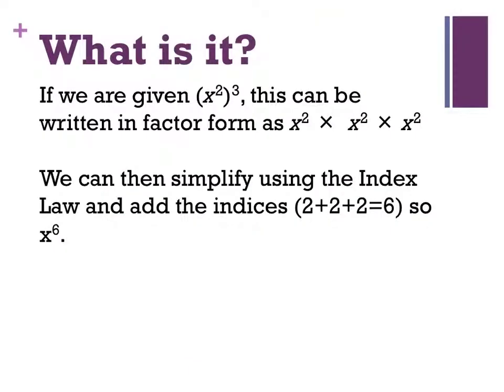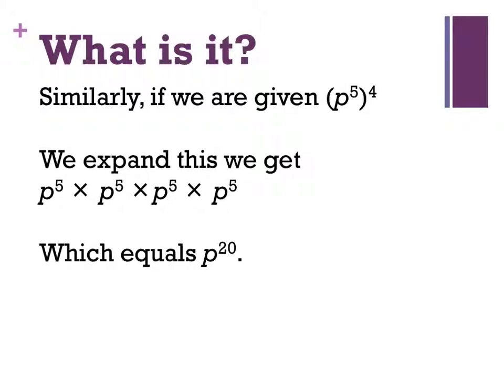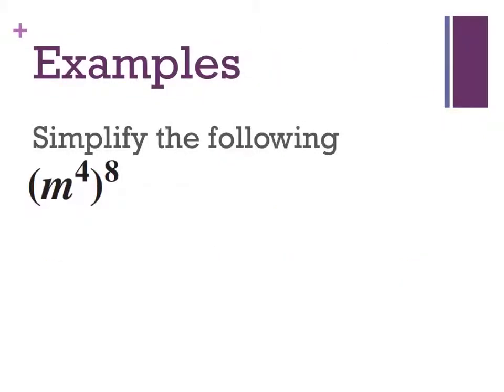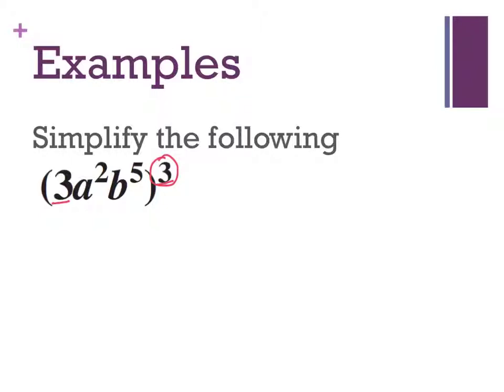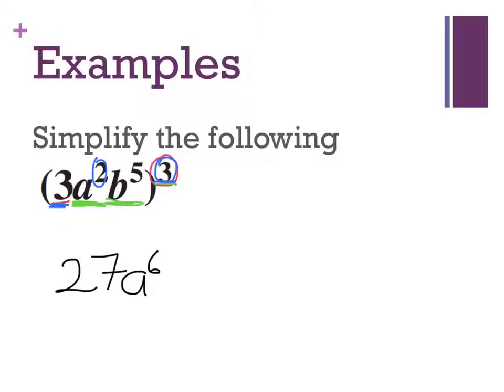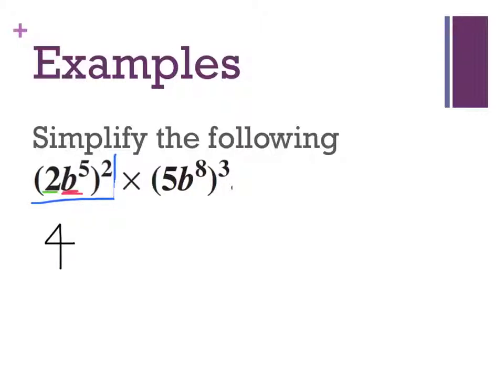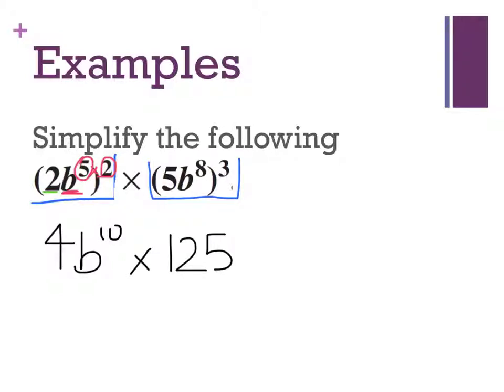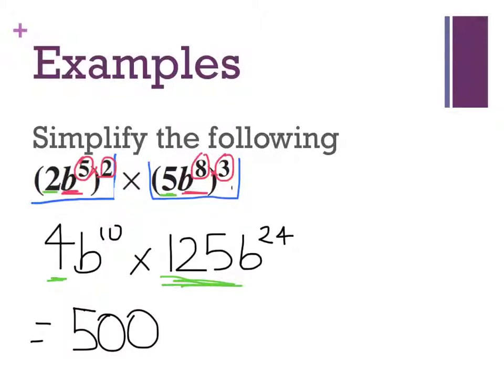Year 8: Raising powers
raising powers